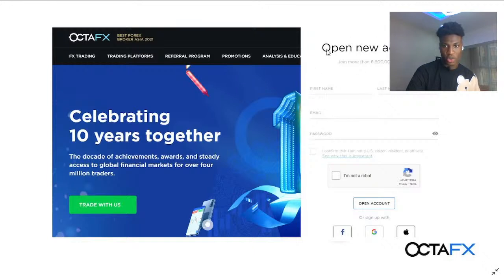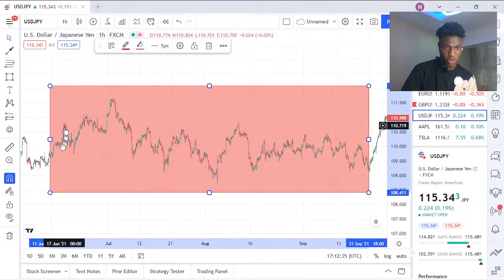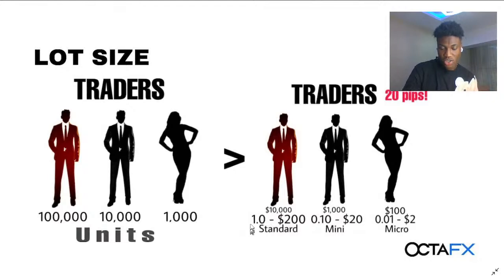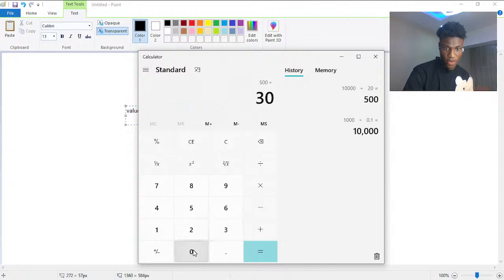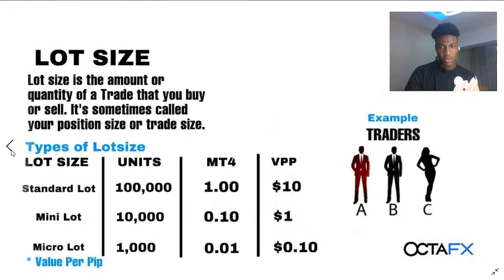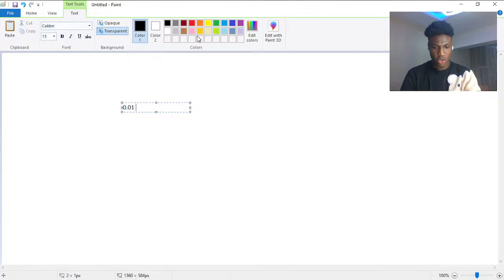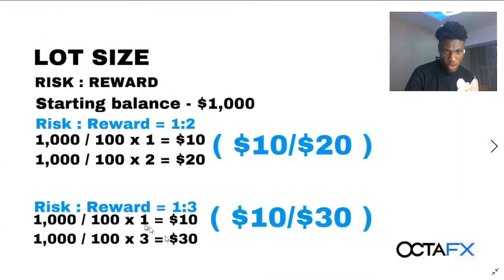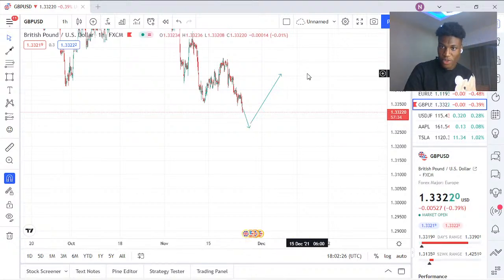[ENGLISH] Webinar - Fundamentals of Forex Trading. Part 2 | OctaFX Forex Trading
Features
- Terminologies used in forex
- Lotsize
- Leverage
- Take profit and Stop Loss
- Types of trading orders

✔️Please share any remaining questions in the comments section. We will answer them in our next webinar.